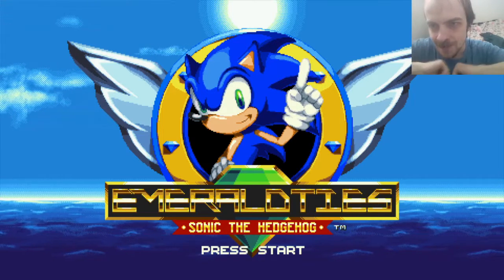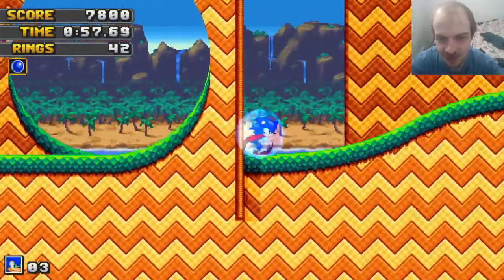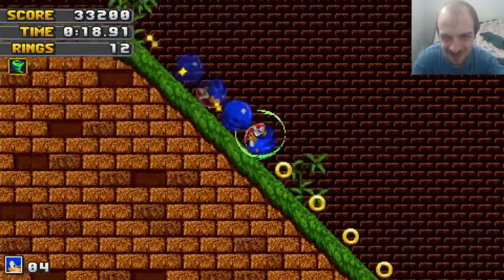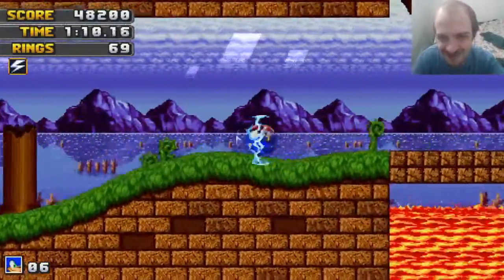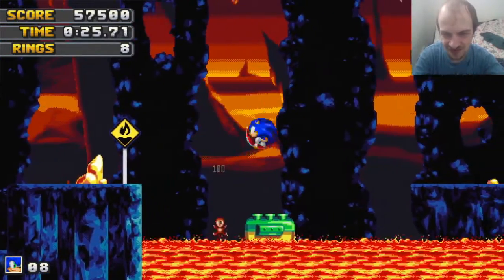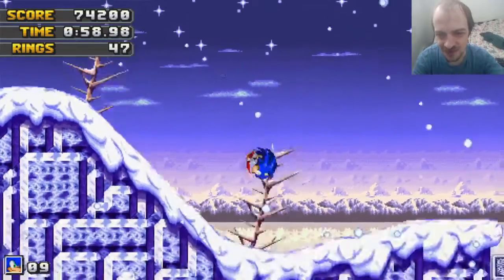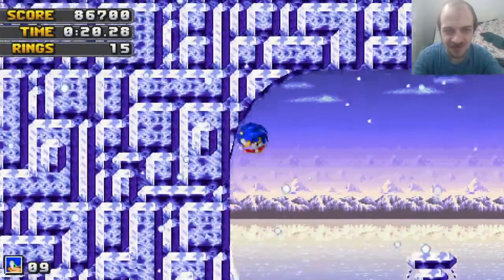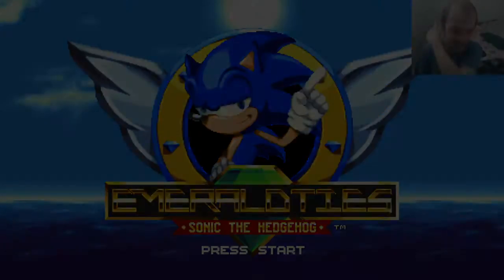SAGE 2021 | Emerald Ties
It's hard to believe that this classic game is still being worked on after all these years.